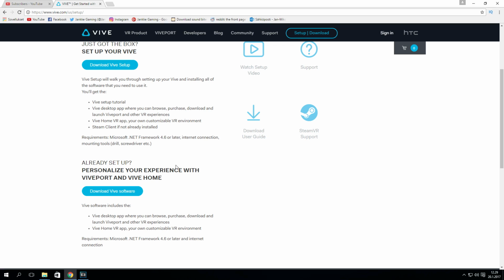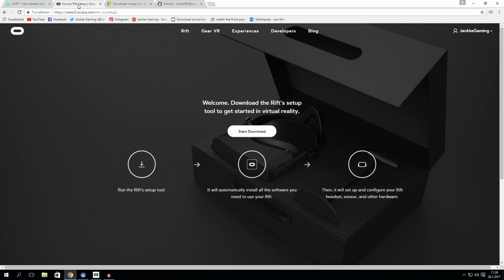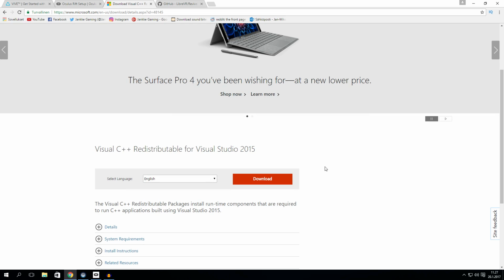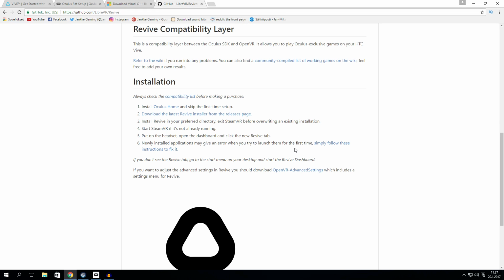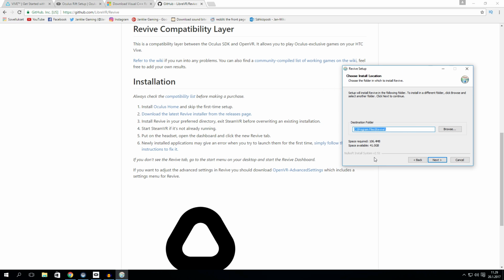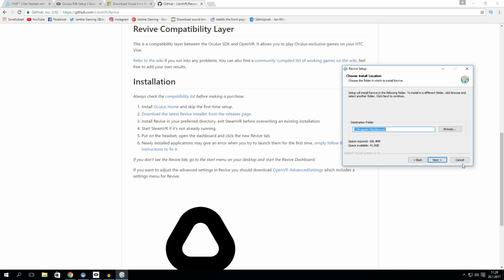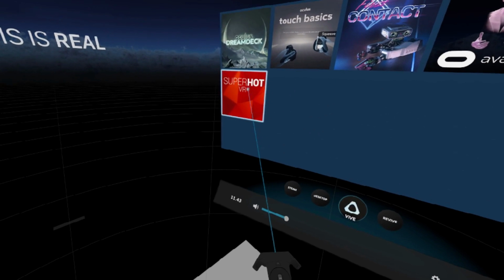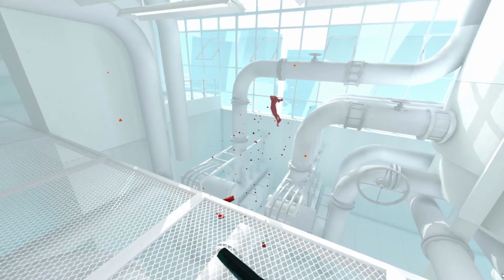How to play Oculus Rift Games on HTC VIVE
Newly installed games will give you an `Entitlement check failed` error until you

1. Install Oculus Home and remember to skip the first-time setup.

2. Download the games you want to play, check the [compatibility list] before making a purchase.

3.

4. Install Revive in your preferred directory, you can overwrite existing installations without uninstalling Revive first.

5. Start or reboot SteamVR.

6. Open the dashboard and click the new Revive tab.